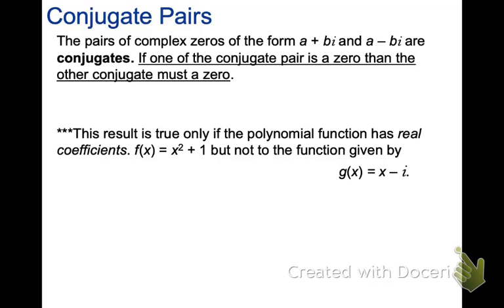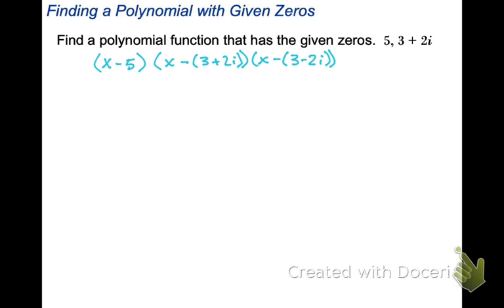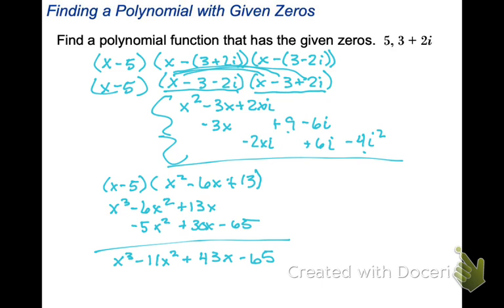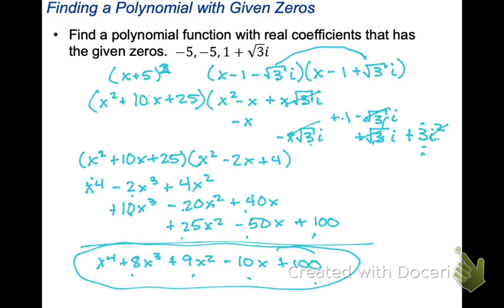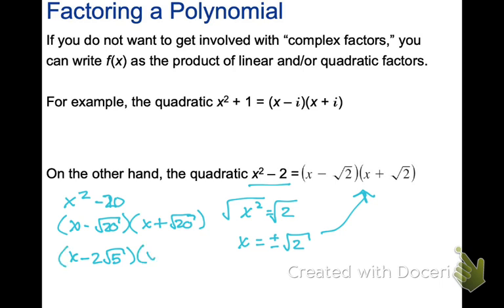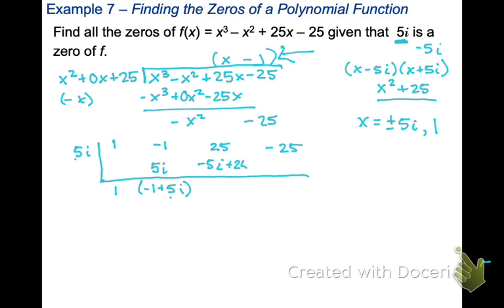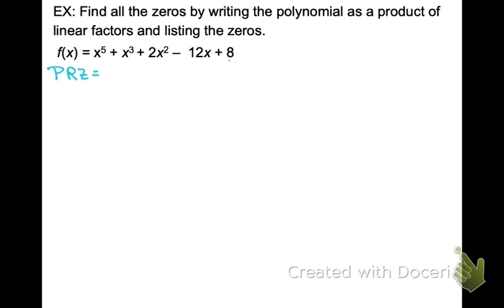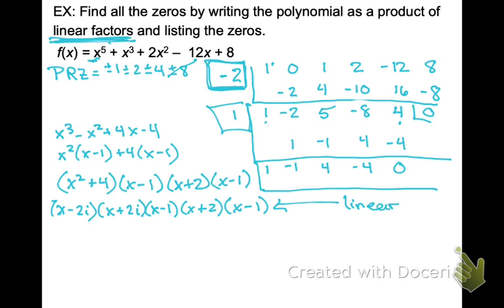PC 2.5 Day 2 10/8/21